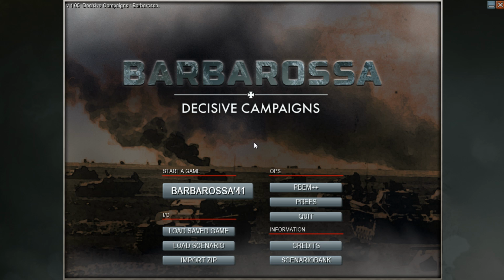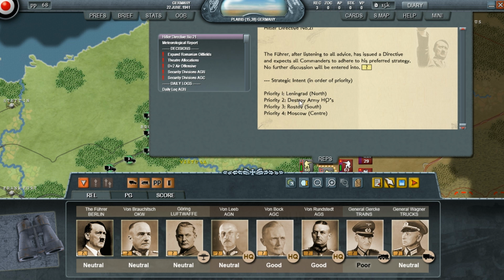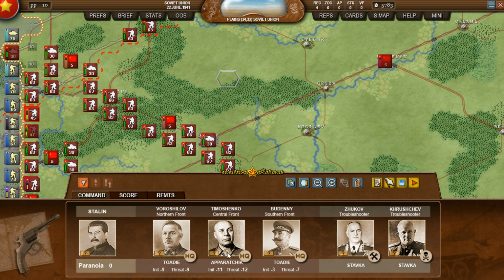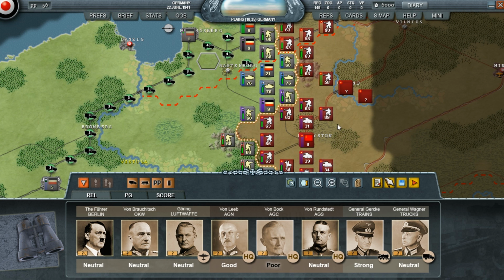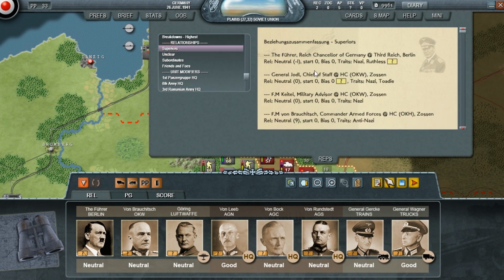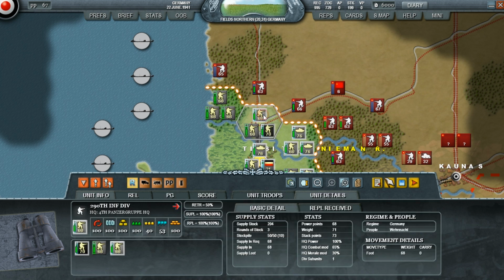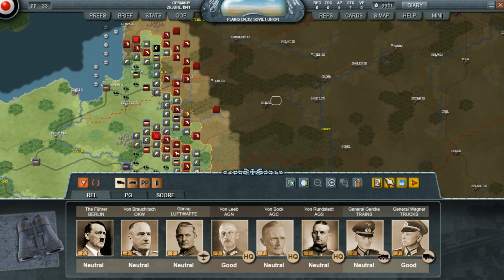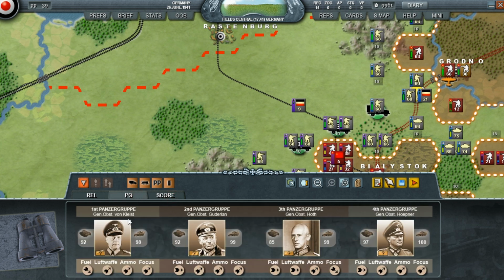Decisive Campaigns: Barbarossa - Overview & Tutorial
In Decisive Campaigns: Barbarossa VR Designs has been reinforced with designer Cameron Harris to create a new never-seen-before wargaming experience.

Decisive Campaigns: Barbarossa revolutionary eastern front wargame covers the German invasion of the Soviet Union in 1941. It blends the latest evolution of the Decisive Campaigns hex and counter engine with deep narrative, RPG-style people management and in-depth semi-randomized decision systems.

Operation Barbarossa. The largest military conflict in history. June ‘41 to February ‘42. Hitler’s attempt to tear out the Soviet jugular. Divisional scale. 30km hexes. 4 day turns. Strongly defined personalities under pressure fighting a war. Fighting for their own corner and agenda. Equally capable of helping or hindering. Decisions. Delegation. Can you balance and prioritise three different Theatres in order to achieve your objective?